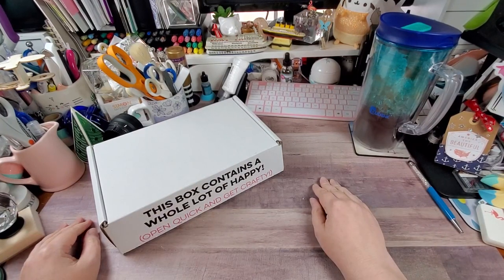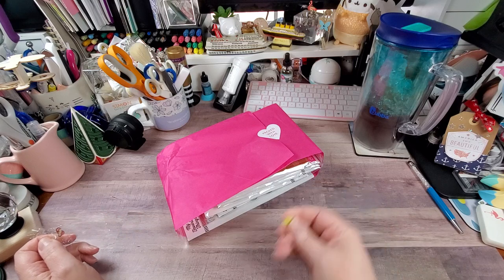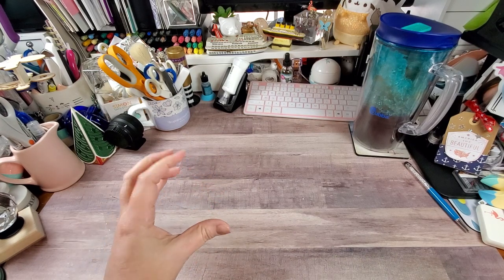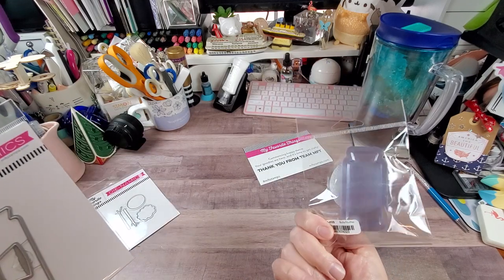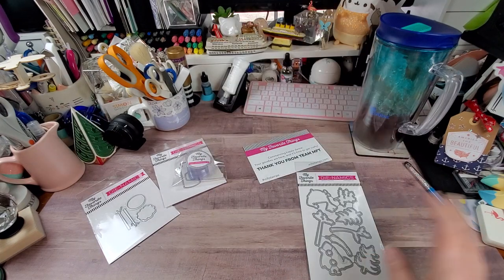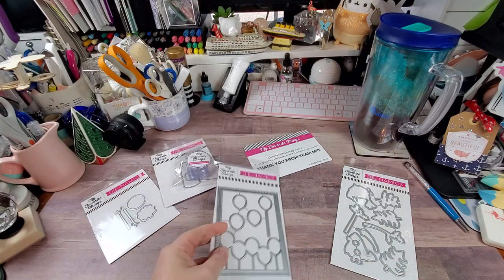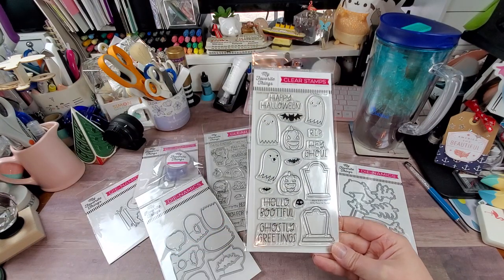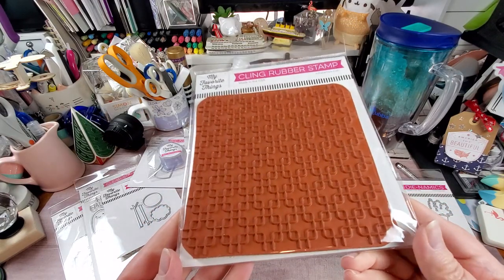MFT Stamps Haul- March 25, 2022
Hey Y'all... So, tonight's video is an order I placed with MFT. I hope you enjoy my finds. I will try to find the link to the new channel I found...

AMAZON Influencer Store Front:

HotFix Rhinestone Setter Bundle:

Blending Brush Collection:

Paper fashion Watercolor pallet:

2pk- Lawn Fawn Stamp Shammy:

Marietta Magnetic Sheets 8.5x11 (25 pk):

Clear Storage Pockets for dies and stamps (100 pk):

Kokuyo Tape Runner Long:

Kokuyo Tape Runner Refills(5 pk):

WeRMemoryKeepers Score Board:

WeRMemoryKeepers Mini Guillotine Trimmer:

Teflon Bone Folder:

Tim Holtz Glass Media Mat:

Linco Table Top Video Lighting:

Happy Crafting….

Address:
Rochelle Crawford
The Delightful Crafter
17460 I-35 N Ste 430-391